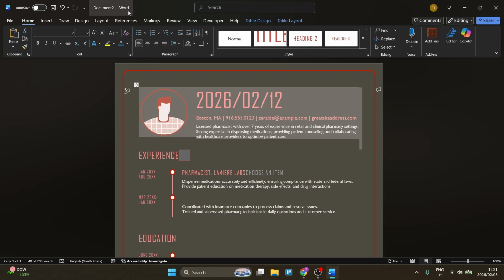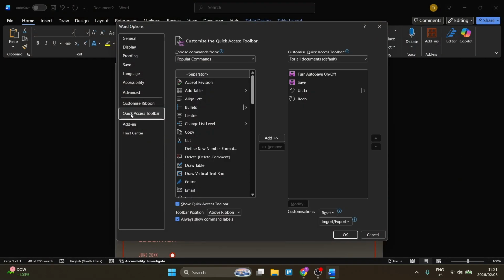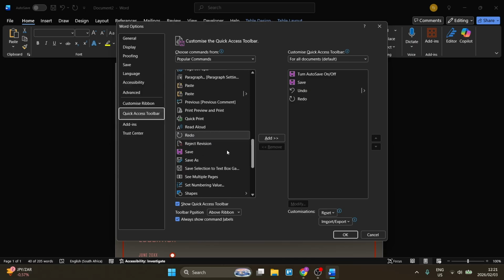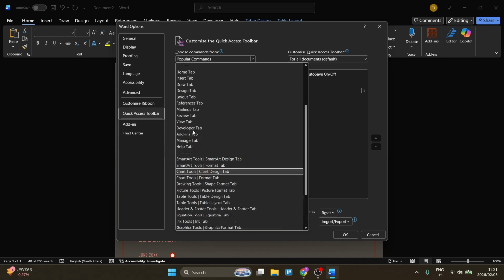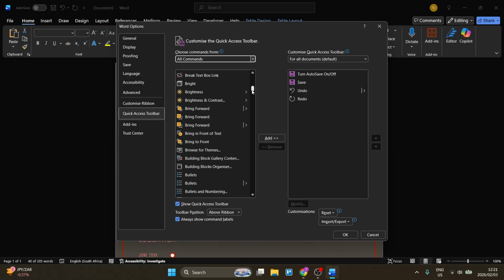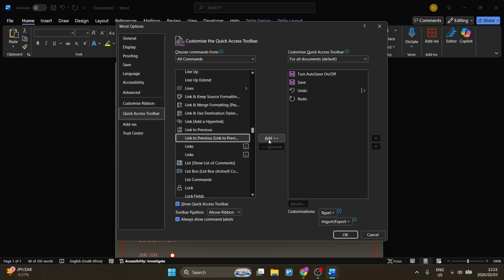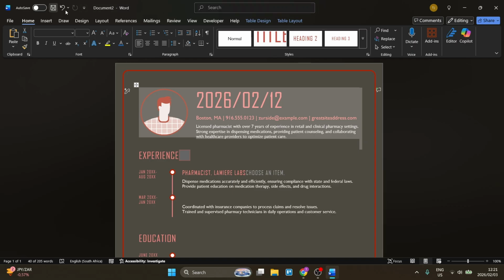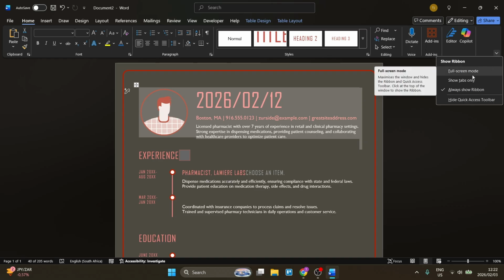How to Customize Quick Access Toolbar in Word | Word Tutorial 2026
In this video, "How to Customize Quick Access Toolbar in Word | Word Tutorial", I’ll walk you through the exact steps you need to take to customize the Quick Access Toolbar in Word for one-click productivity. Whether you’re a daily editor, a collaborator, or a beginner, these Word QAT strategies will help you add favorite commands, streamline workflows, and work faster.

The Quick Access Toolbar puts tools at your fingertips — but default setup misses your needs. Tailor it perfectly.

What you’ll learn in this video:
✅ Adding commands from ribbons and menus to QAT
✅ Rearranging, grouping, and removing toolbar items
✅ Importing/exporting custom QAT setups
✅ Creating sub-toolbars for advanced organization
✅ Keyboard shortcuts for QAT buttons
✅ Restoring defaults and troubleshooting

⚡ Daily editors speeding up tasks
👥 Collaborators sharing custom setups
🔧 Beginners personalizing Word
📈 Productivity pros optimizing interfaces
🛠️ Anyone customizing Word QAT